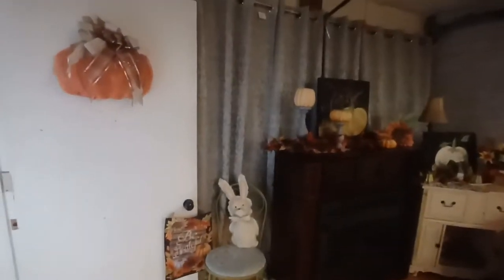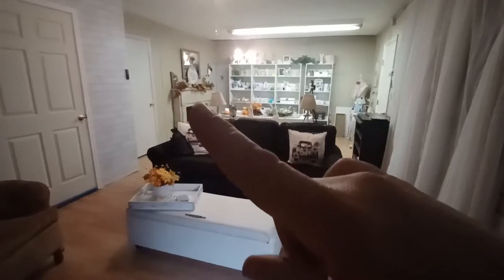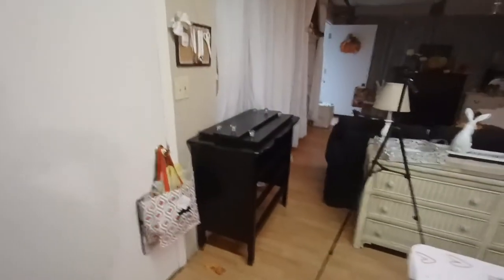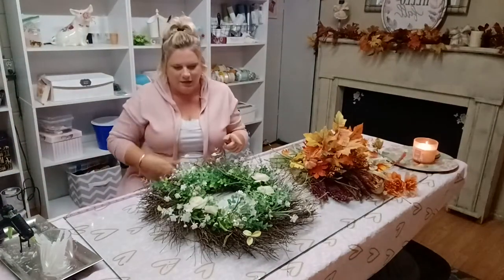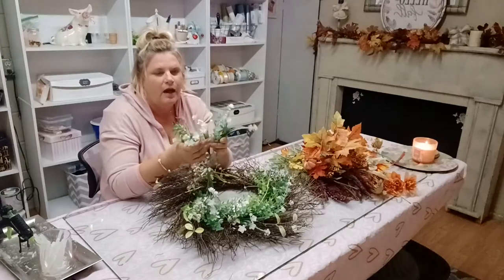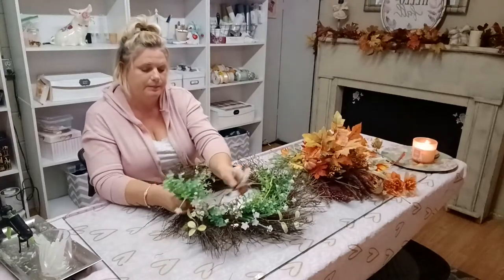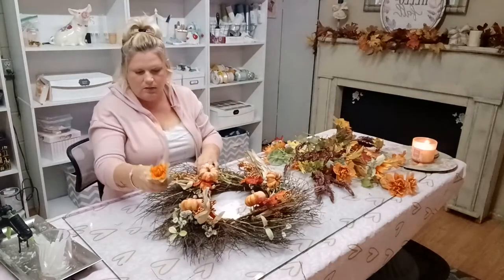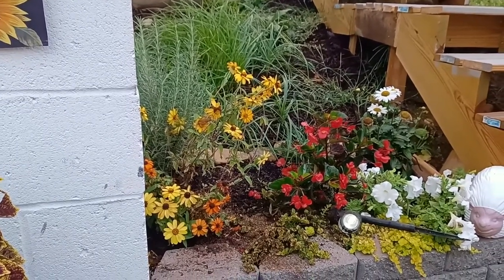Jacob's Boujee Garden: Changing the wreath for Fall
Hey everyone! in this video we will be redoing the wreath outside for Fall! We hope you enjoyed this video.

Happy by Twiterium